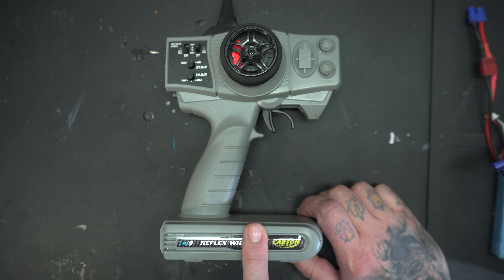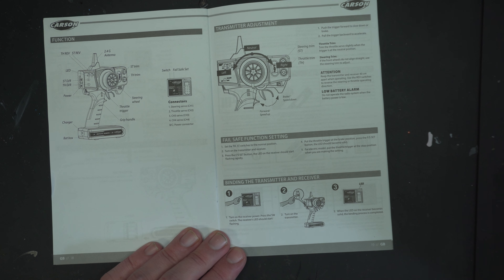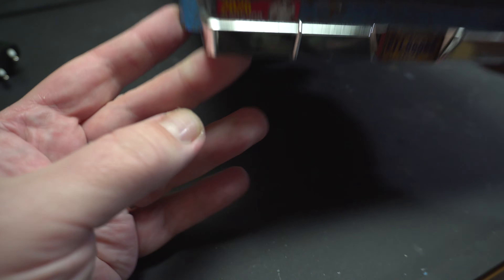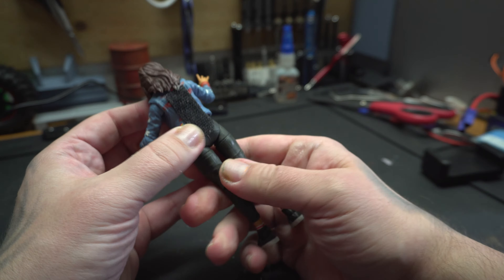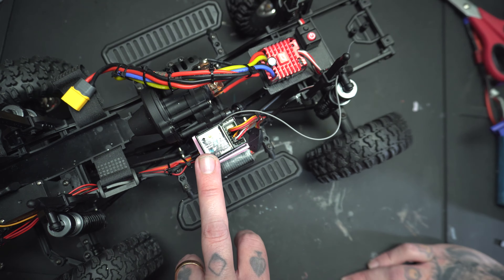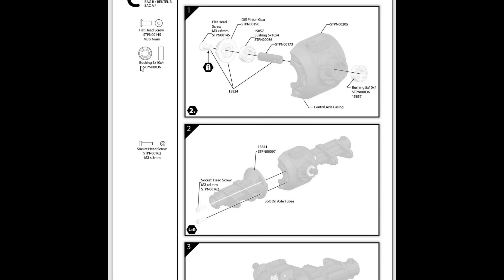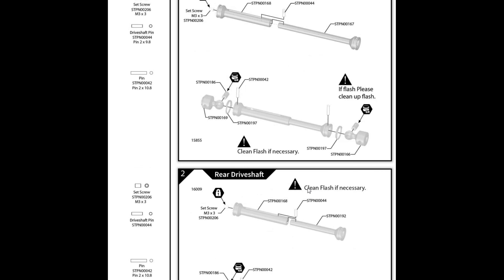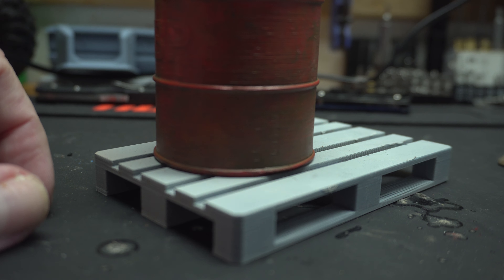My apology video to Carson and NEW CRAWLER kit finished!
Hey guys!

I must admit. I was wrong. The Carson radio is awesome.
The reason I bought it was the same day delivery from Amazon and quite low price. I mocked it in a previous video, calling it a monstrosity due to it's apperance. For this, I am sorry.

It feels really rigid, thick plastic and even has a charging outlet!
I was not aware of this brand before but they seem to know what they are doing :) Also they seem to have som sort of affiliation with Tamiya which is cool. It reminds me of the 80's-90's radios a bit :)

Also featured in this video is a look at my latest build, the Carisma Coyote. My thoughts, how it went, the pros and cons etc. Some of you might know that I have a TikTok account, of which I am very ashamed, and there I've uploaded short videos of the building progress as well.

As always, I do not have a script and everything is pretty much a single take so If you're wondering something specific, please comment and I will answer.